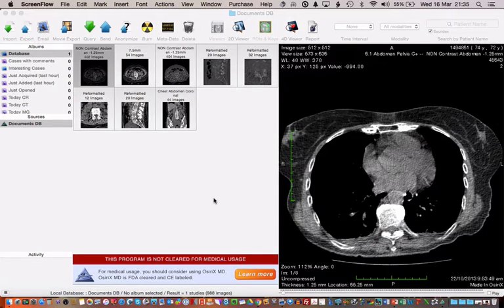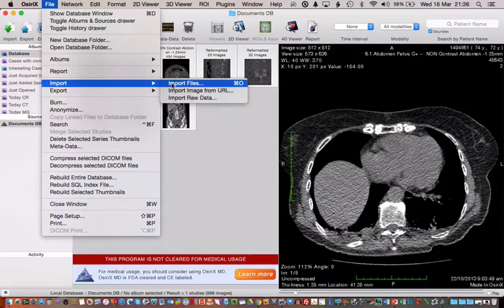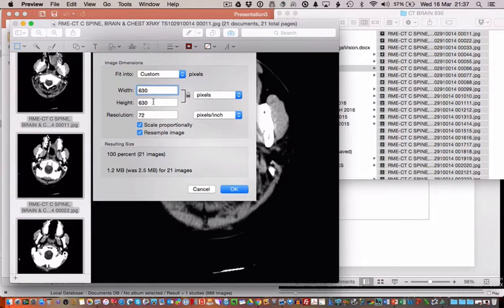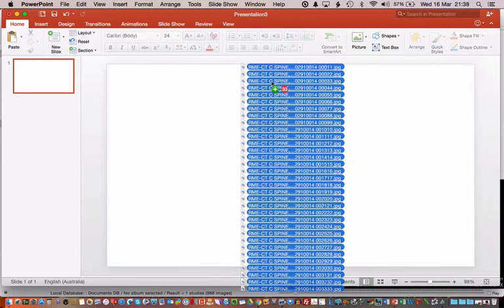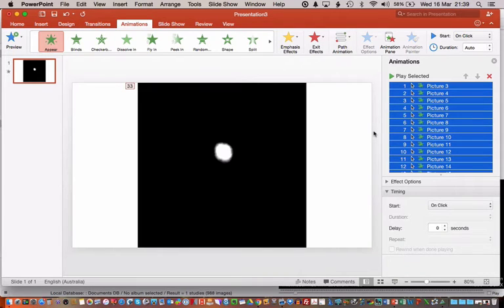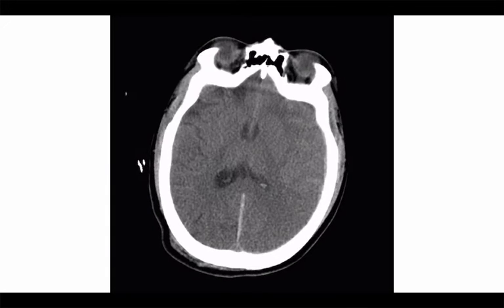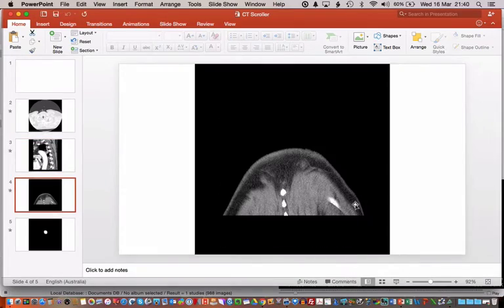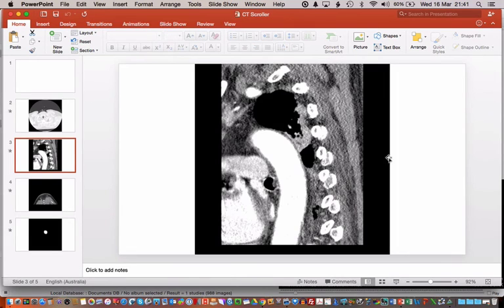Add a scrollable stack of CT images to a single Powerpoint slide (Mac OSX)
In this video I show how you can:

1) Remove identifying information from CT DICOM images
2) Convert DICOM images to .jpg format
3) Add a stack of CT images (as jpg's) to a single Powerpoint slide and scroll back and forth through them, just like you do on the radiology computer at work!

Please note: These instructions are for Powerpoint for Mac 15.13.1 and Mac OSX Yosemite 10.10.5.

I have no idea if it works on other operating systems or setups!

Please feel free to add questions or comments below.